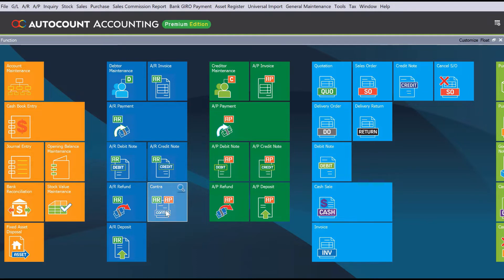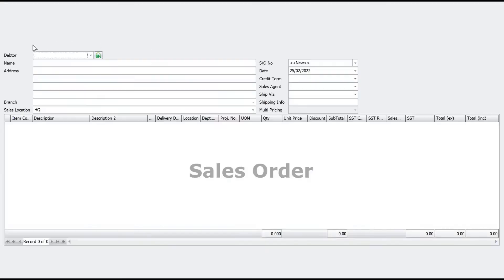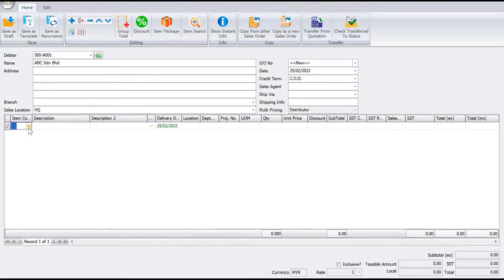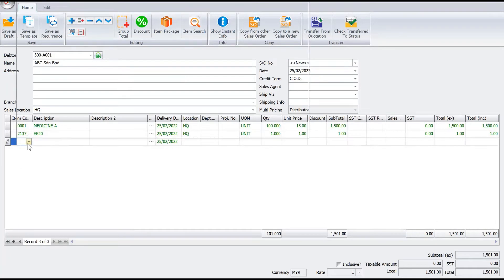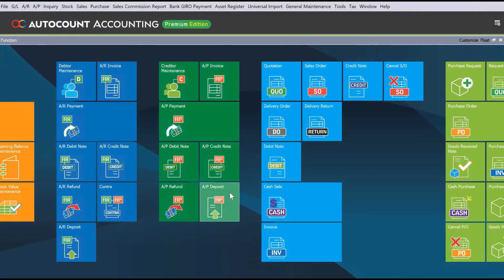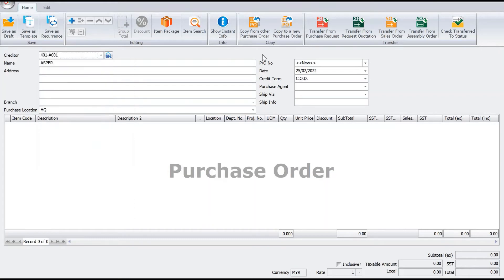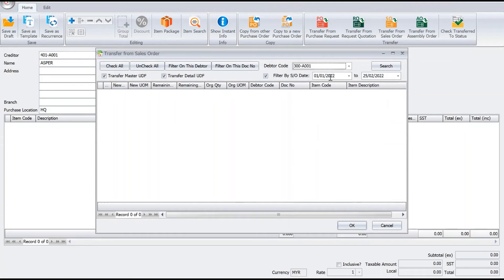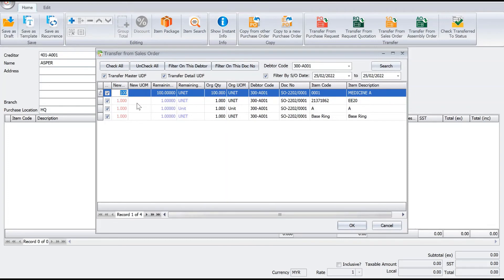AutoCount Accounting Tutorial - Creating a Purchase Order from Sales Order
Taking a long time to create a Purchase Order to your supplier? Spending a lot of time just to key in all those information?

Find out how easy it is to do this in AutoCount!